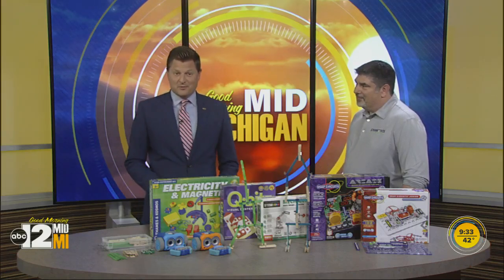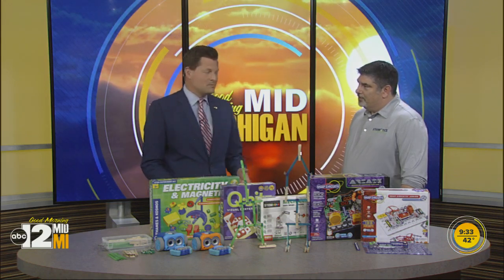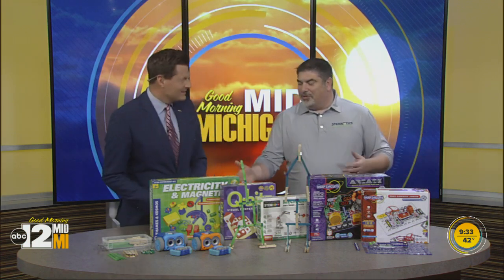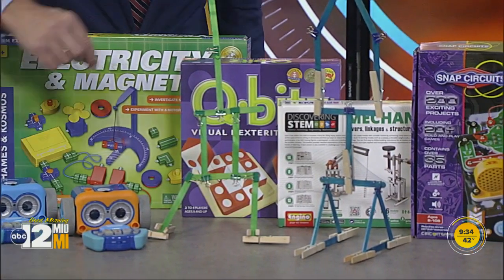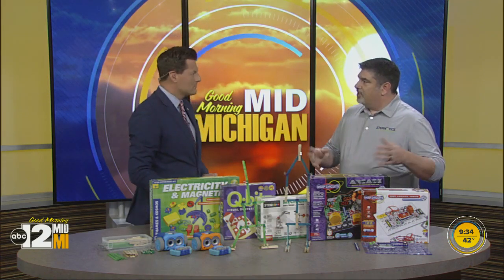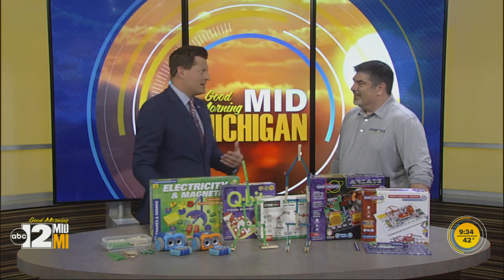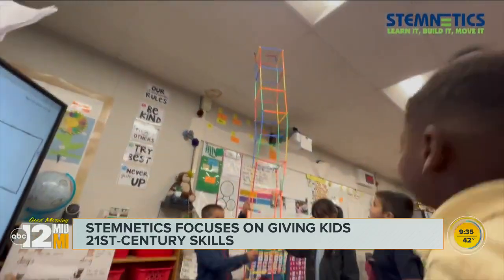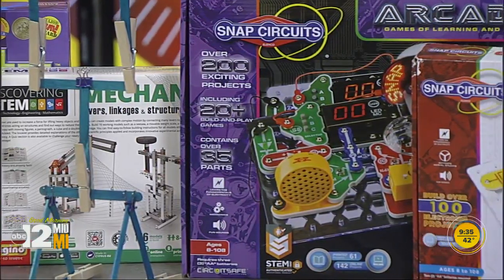Stemnetics gives kids hands-on learning opportunities